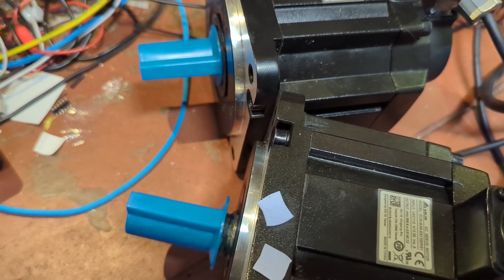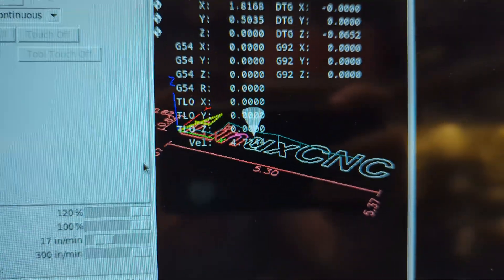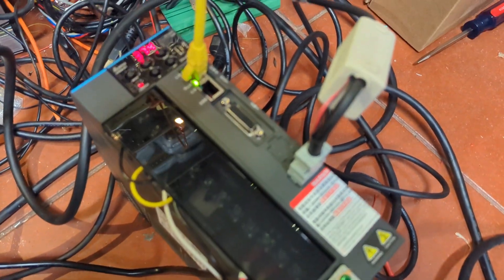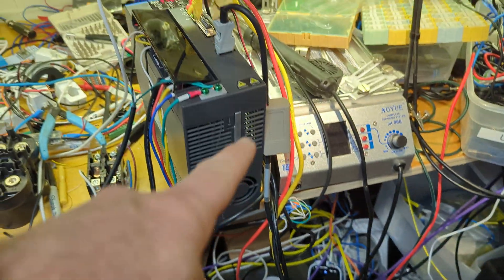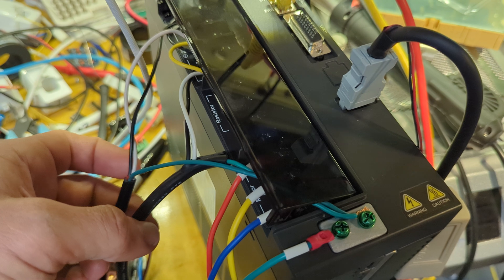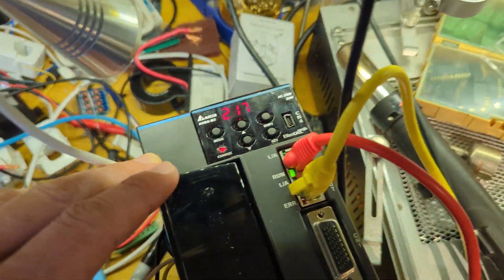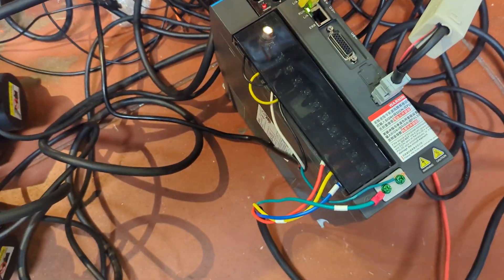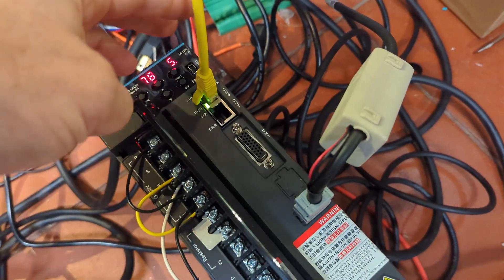Delta 2kW B3 EtherCAT Servos working with LinuxCNC!!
Details about the ongoing conversion and the config for this are